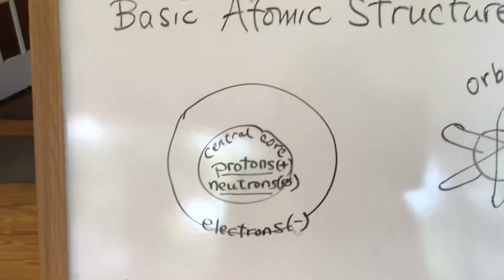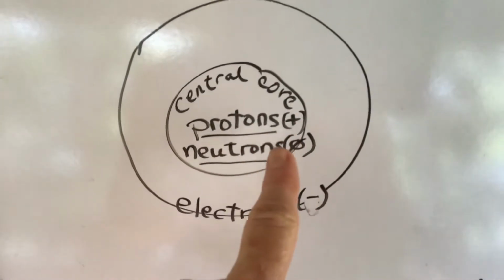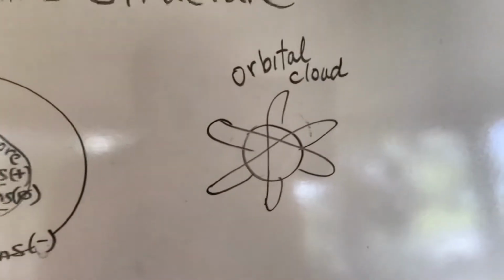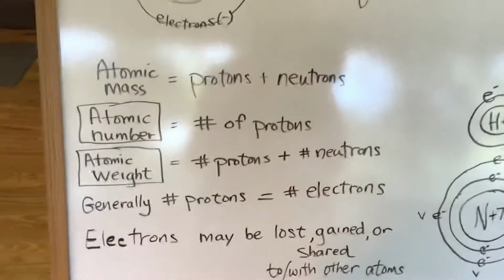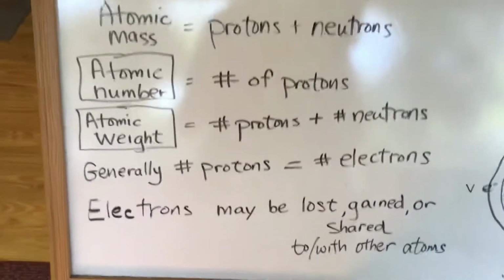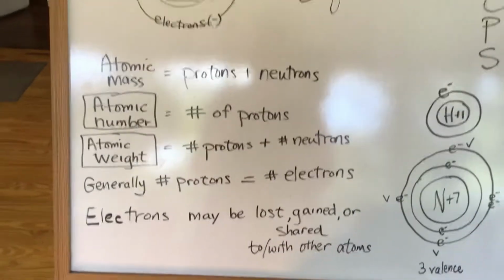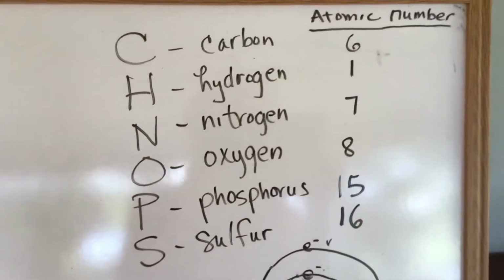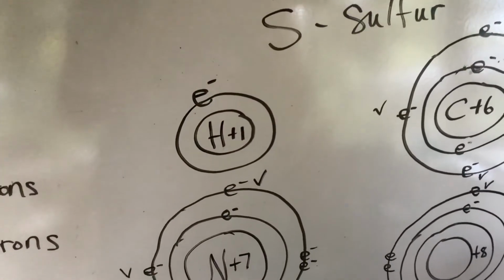Coronacam Chemistry Basics I